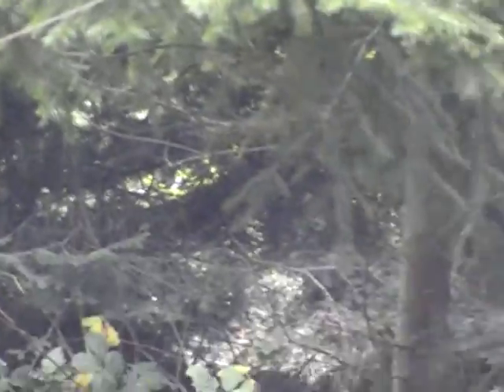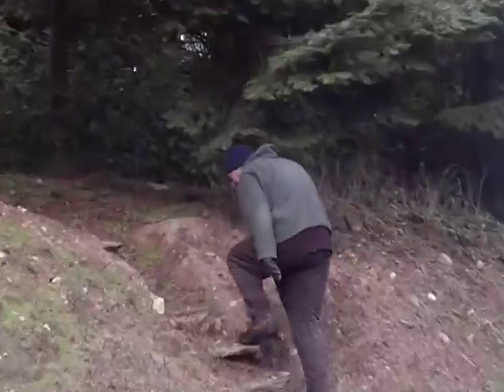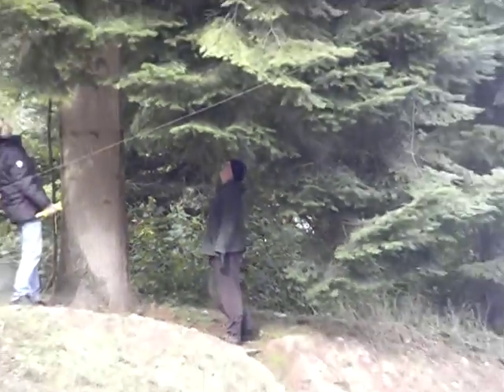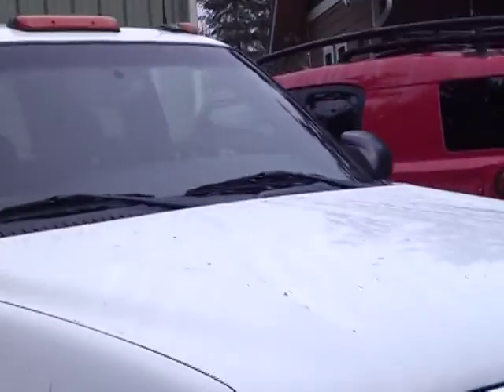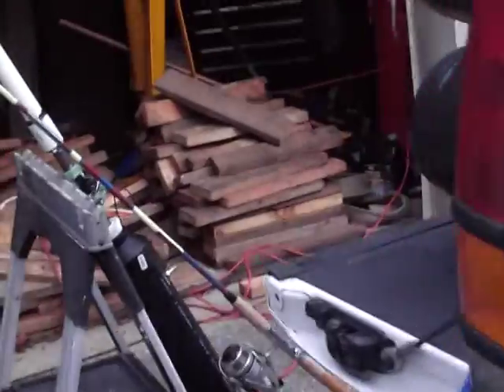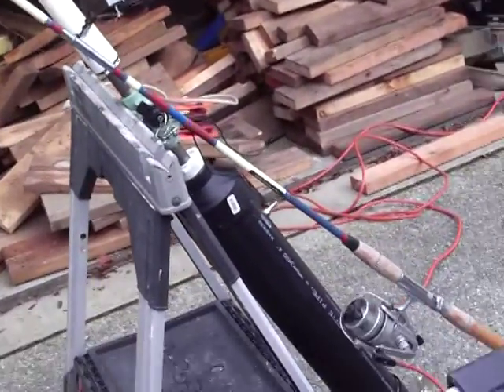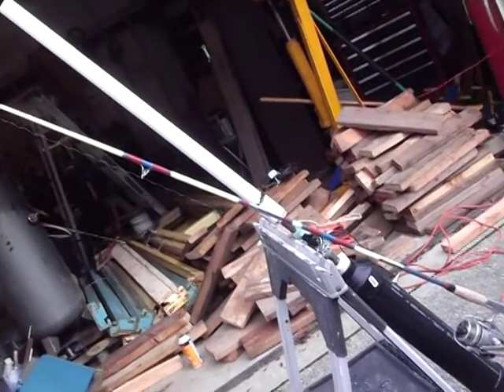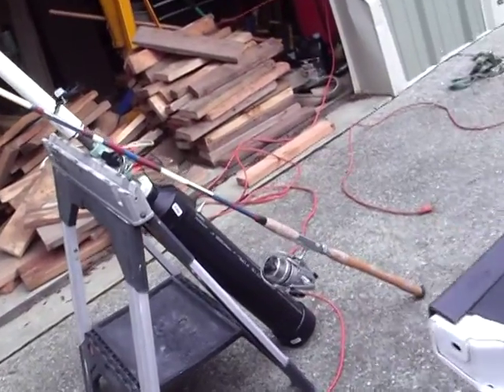n7xs 160 mtrs monster loop